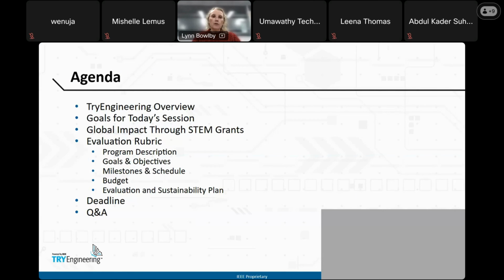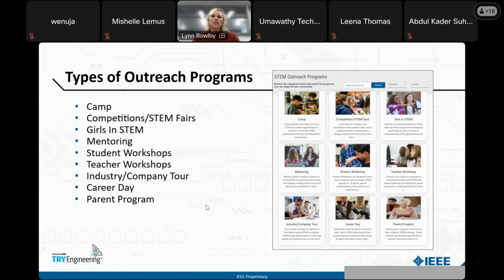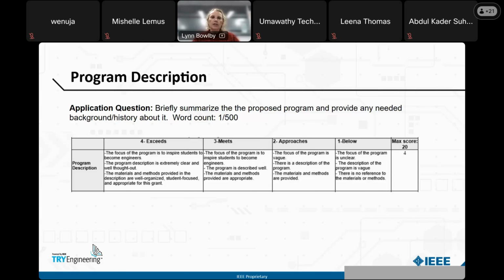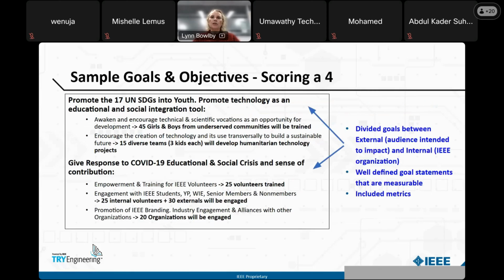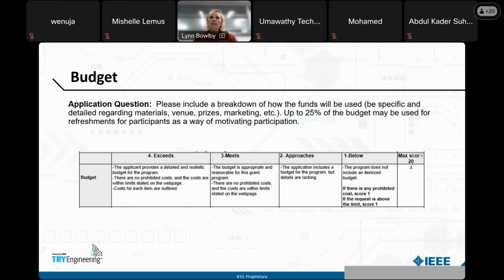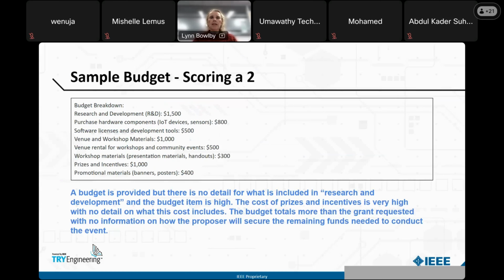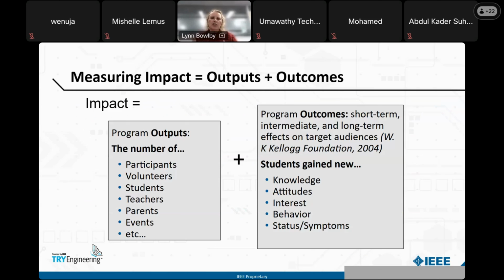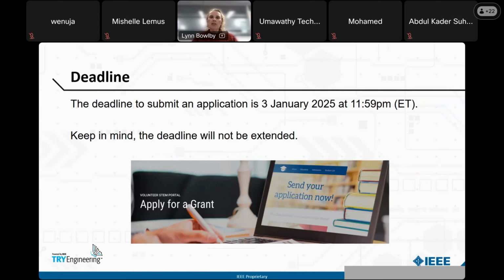How to Write a TryEngineering STEM Grant Application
Please enjoy this recording of the "How to Write a STEM Grant Application", from the webinar on 16 December 2024.